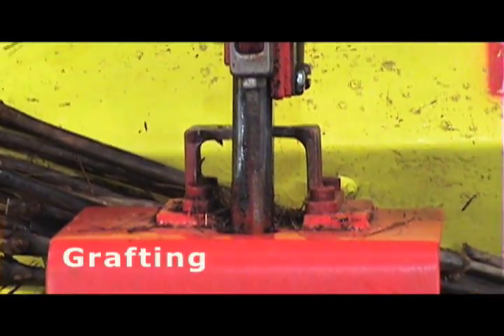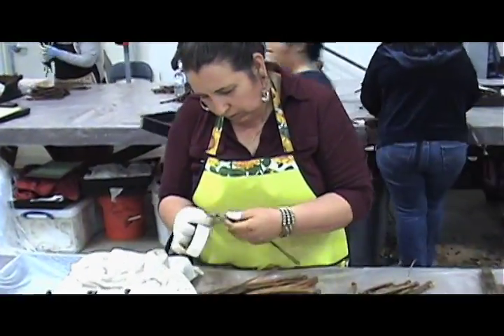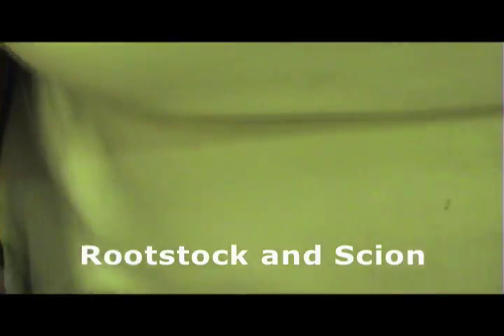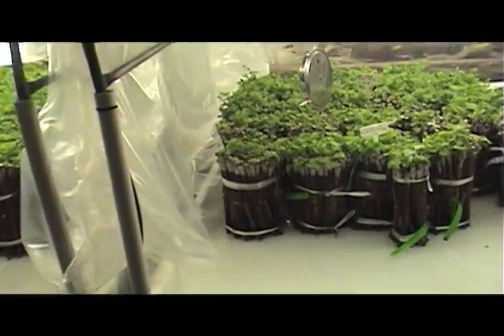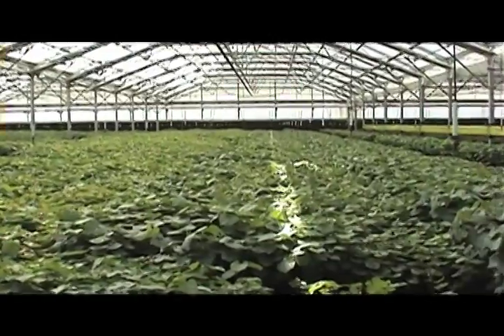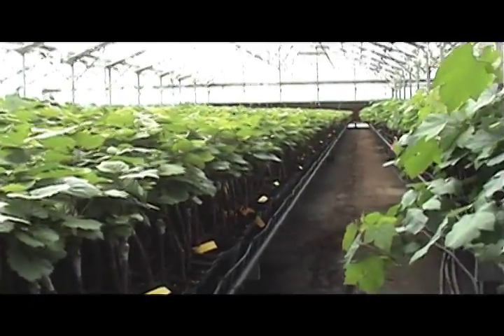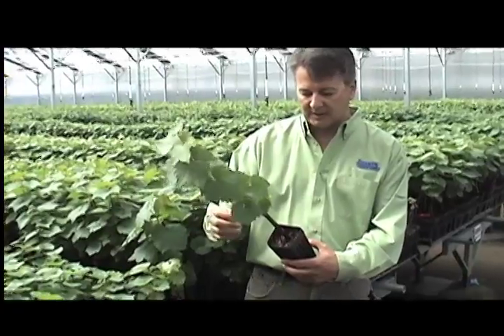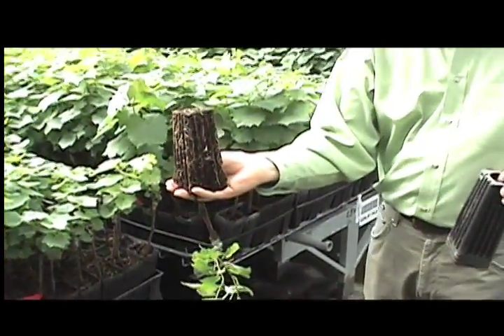How Grapevines are Produced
Take a quick tour of Duarte Nursery, Hughson, CA, to see how grapevines are produced, from cutting to grafting to callusing...and then to the vineyard.